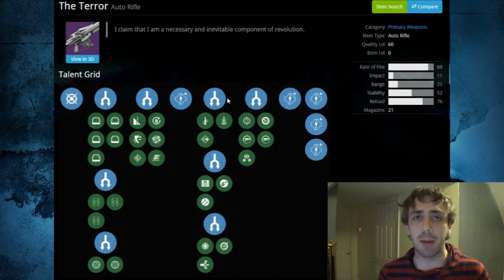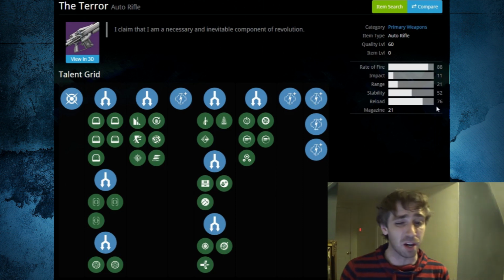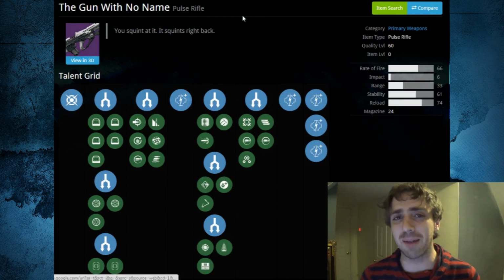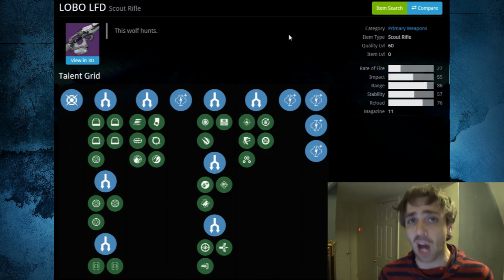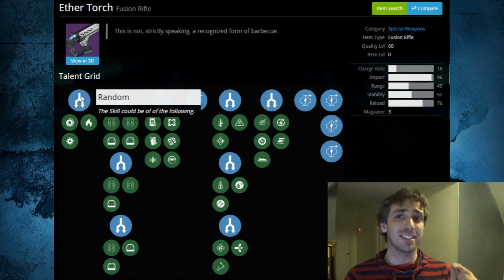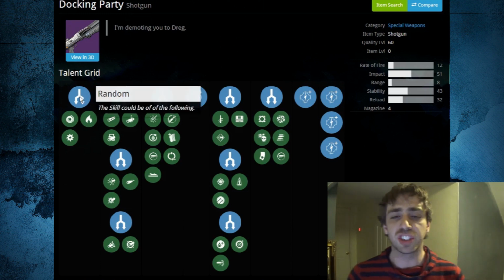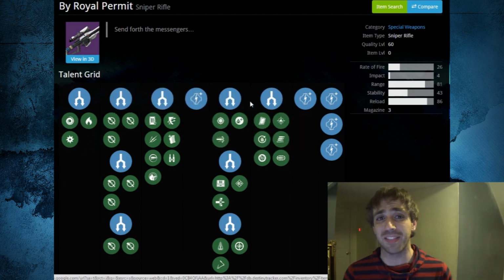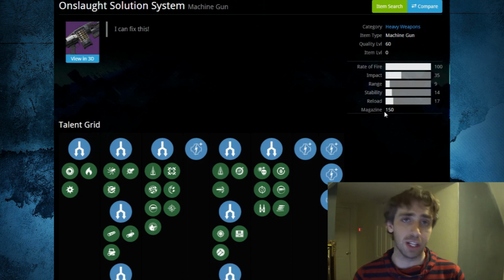Destiny: House of Wolves Weapon Raid Drops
Whats up Internet.  This one is a pretty long one, so I booked marked it so you can jump right to the section in the video that has the information on the gun you are looking for.  If you are looking to get information for all of the House of Wolves raid weapons... Buckle up.  Let's do this.

Primaries:
The Terror – Auto Rifle 0:23
|4| Reciprocal - Hand Cannon 1:11
The Gun with No Name – Pulse Rifle 2:08
LOBO LFD – Scout Rifle 2:53

Secondary:
Ether Torch – Fusion Rifle 3:33
Docking Party – Shotgun 4:26
By Royal Permit – Sniper 5:16

Heavy:
Onslaught Solution System – Machine Gun 5:57
The Last Rebellion – Rocket Launcher 6:31

Todd Awesome is a proud member of the DoB Clan.  If you have an interest in joining a great casual gaming family check us out:

Check out Todd Awesome’s Blogs, articles, podcasts, and video shorts at The Weird Robot at: